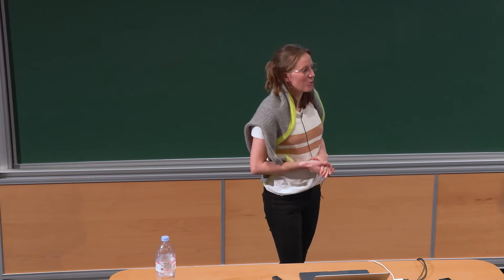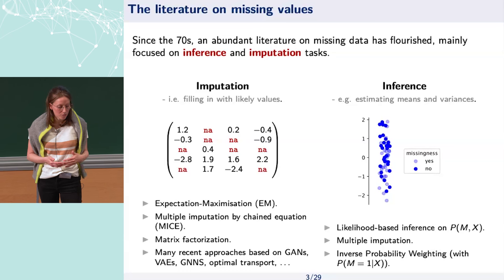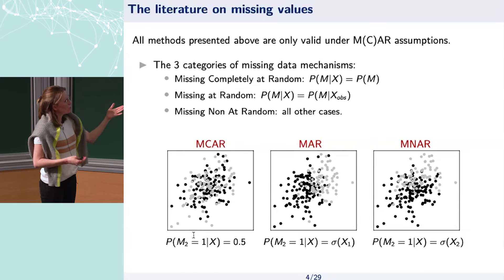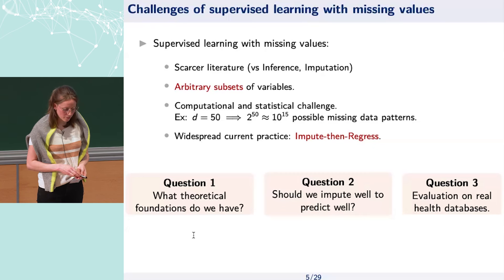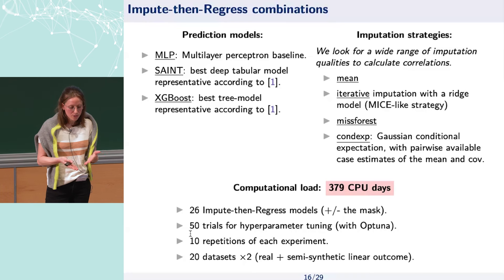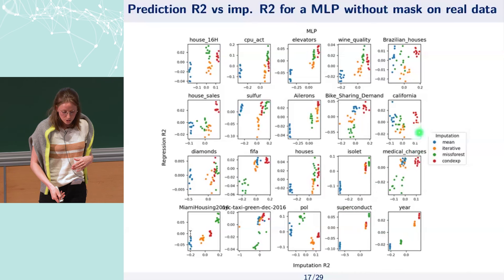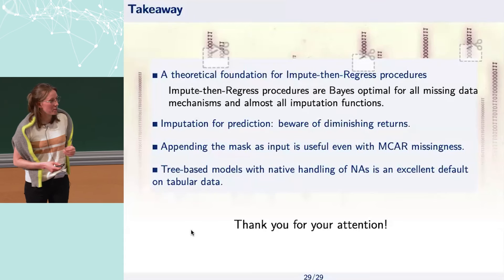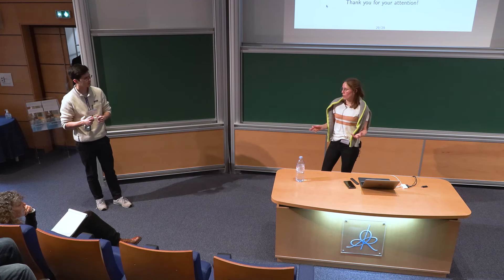Marine Le Morvan - Learning with Missing Values: Theoretical Insights and Application...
Learning with Missing Values: Theoretical Insights and Application to Health Databases

Missing values are ubiquitous in many fields such as health, business or social sciences. To date, much of the literature on missing values has focused on imputation as well as inference with incomplete data. In contrast, supervised learning in the presence of missing values has received little attention. In this talk I will explain the challenges posed by missing values in regression and classification tasks. In practice, a common solution consists in imputing the missing values prior to learning. I will show how different baseline methods for handling missing values compare on several large health databases with naturally occurring missing values. We will then examine the theoretical foundations of Impute-then-Regress approaches. Finally, I will present a neural network architecture for learning with missing values that goes beyond the two-stage Impute-then-Regress approaches.